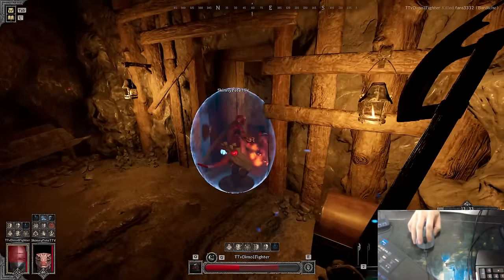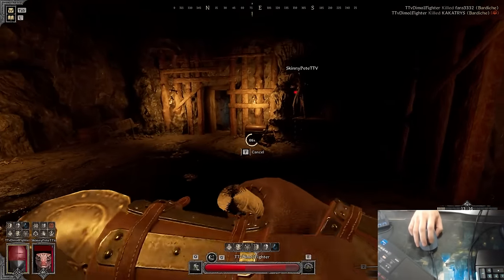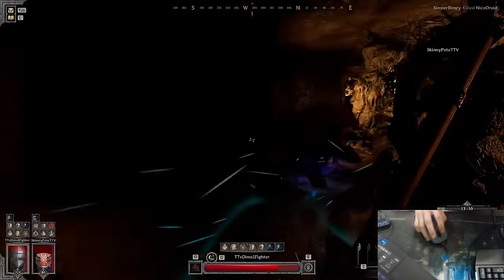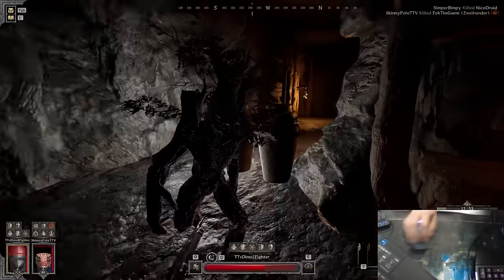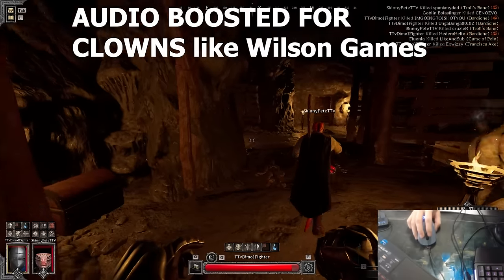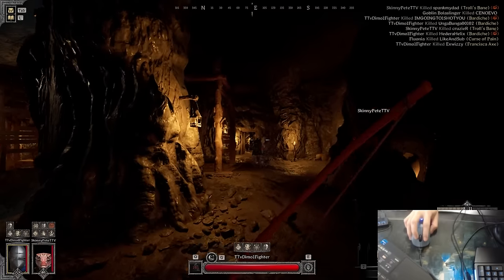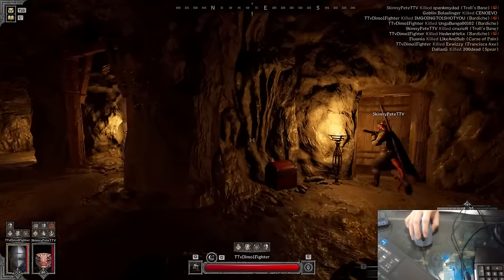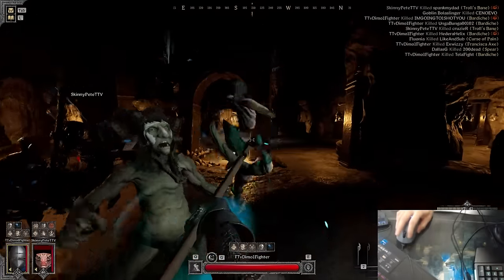Bardiche Fighter is Overpowered! | Duo's with The Best Barbarian "Skinny Pete" | Dark and Darker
Today we gonna run Duos with The Best Barbarian in Dark and Darker "Skinny Pete" If you want to watch the whole footage live here is a link "

0:00 Intro
2:30 Second Channel ADS
3:00 Barb, Warlock, Barb Warm UP
4:30 Fighter, Wizard
7:00 Druid, Barb
8:00 Double Druid
10:30 Wizard, Warlock, Barb and Much More
14:00 Druid, Ranger and We Got Cooked
18:30 Tom and Jerry
22:30 Pete Full Send
24:00 We are Getting Cooked by Wizard/Fighter
25:30 Double Barb
27:00 Druid, Rogue
28:15 Same Fighter Team with Wizard
28:54 Boosted AUDIO For Clowns Like Wilson
30:00 Giga Bis
31:00 Got Ambushed
34:00 I Brain Lagged
35:00 Cringe Rondel Fighter and Wizard
36:30 Srsly Soapy's Timmy
37:40 Chasing a Cleric, Wizard Team
39:00 Barbarian and Ranger
40:00 Ranger Cleric we getting Cooked
41:00 Purple Fighter
42:00 BIS